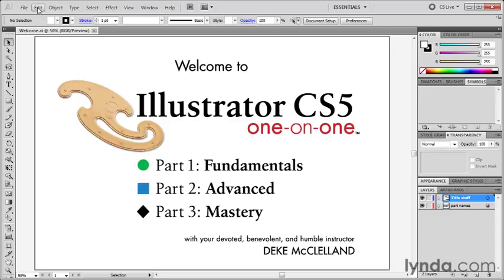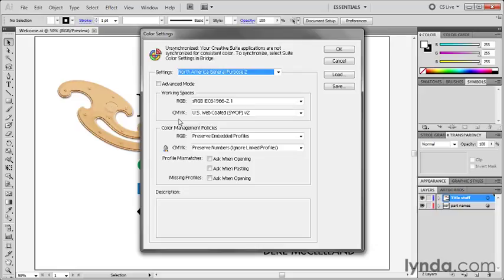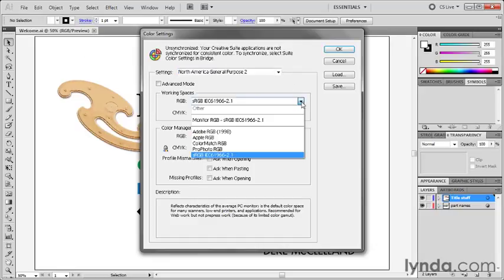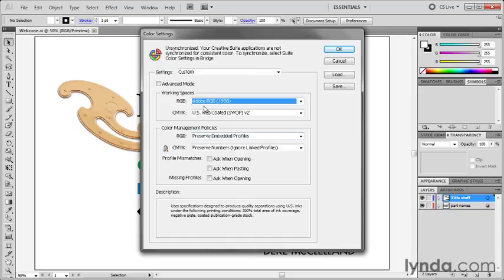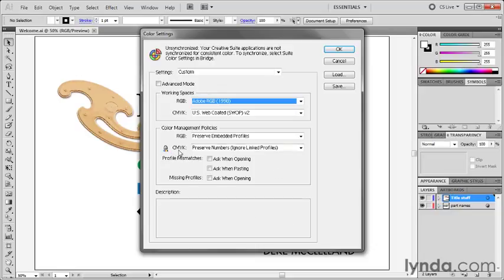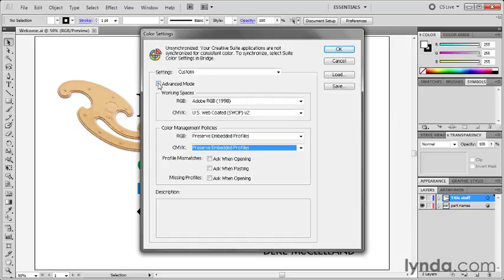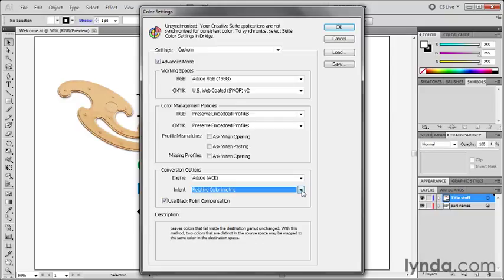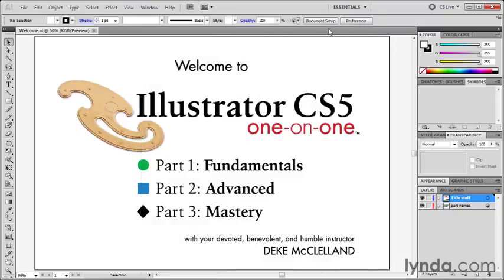Photoshop Training 06 The color settings explained